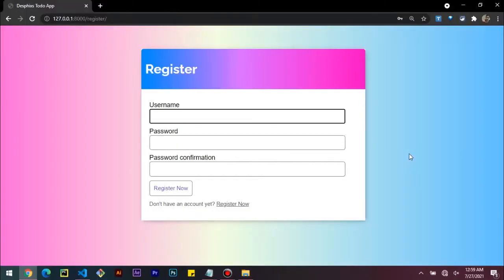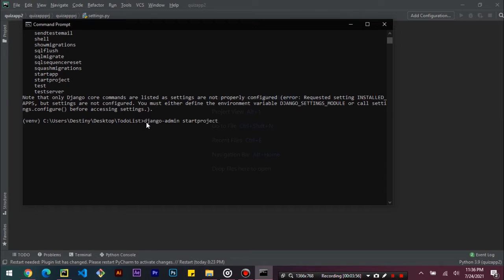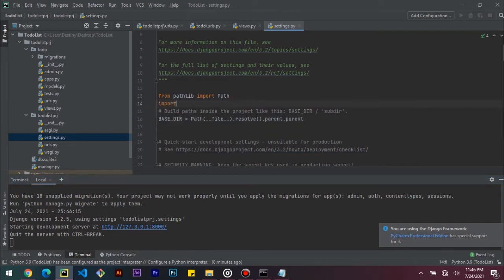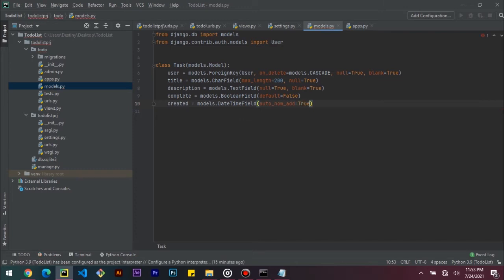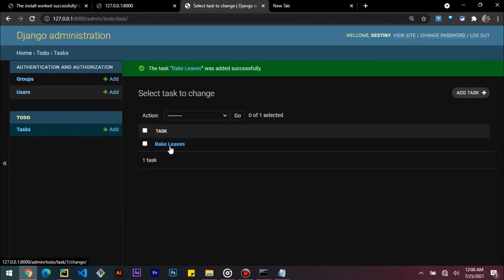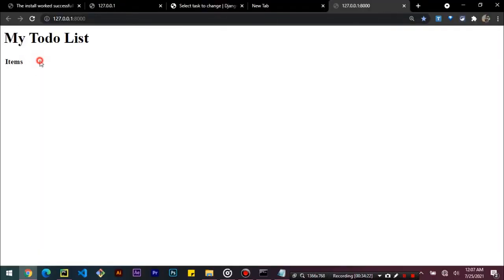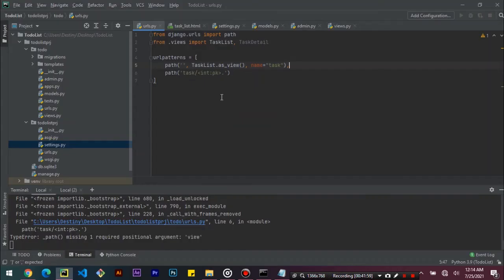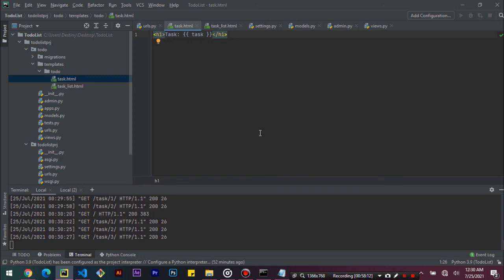Django To Do List App With User Registration & Login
This Django tutorial covers how to create a todo list with login and logout page and how to validate/authenticate users aka Django Login System. We will simply need to modify Django's built in AUTH application to do this. To Do list app with User Registration, Login, Search and full Create Read Update and DELETE functionality.

⭐️ Tags ⭐️
python programming
python download
python snake
python tutorial
python ide
python app
python app for android
python animal
python app for pc
python array
pythonanywhere
python anaconda
python apk
python basics
python ball
python books
python backend
python code
python crash course
python compiler
python classes
python coding for beginners
python certification
python documentation
python dance
python dictionary
python download for windows
python developer
python data types
python diamond
python d
d python re
python37_d.lib
python d f
python 39d.lib
python exercises
python extension for visual studio code
python Programming, Software Developer, Dennis Ivy, Dennis Ivanov